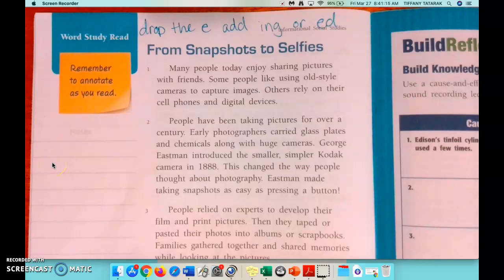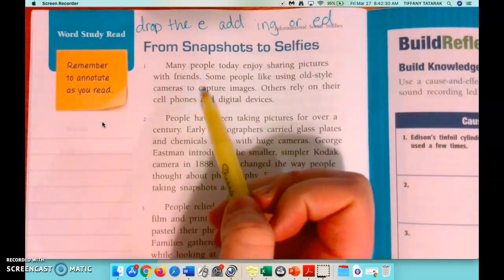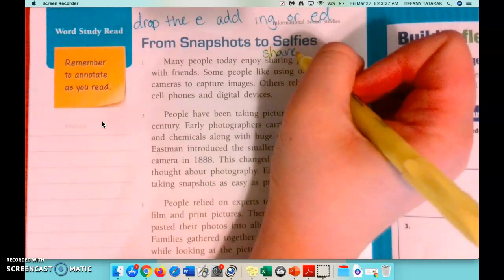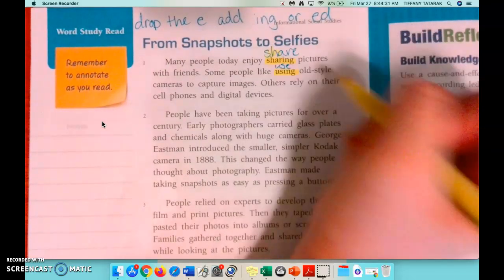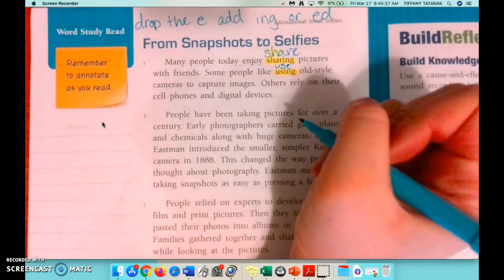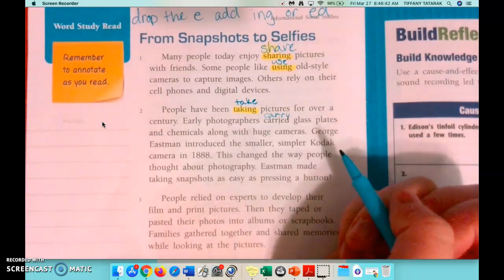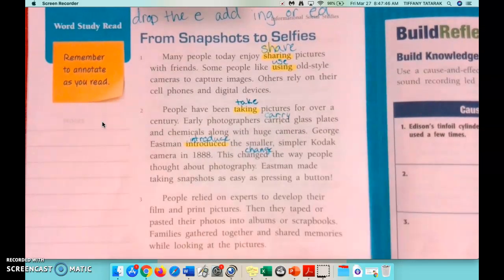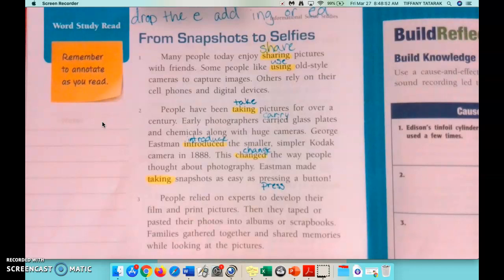From Snapshots to Selfies